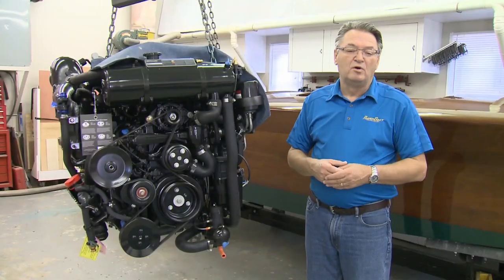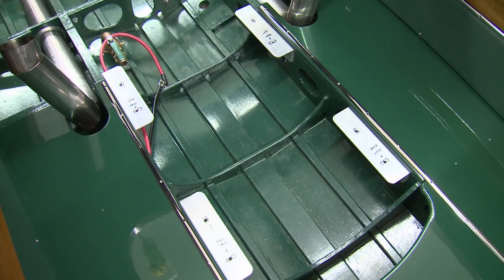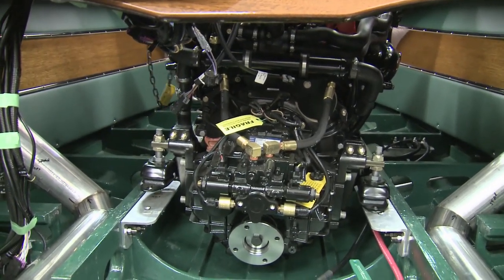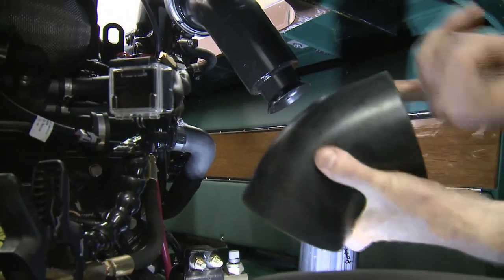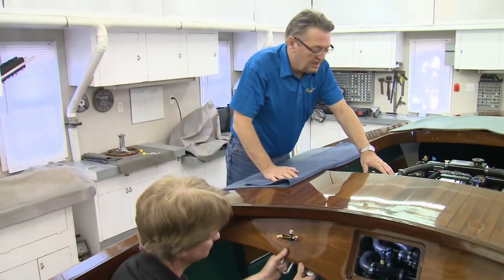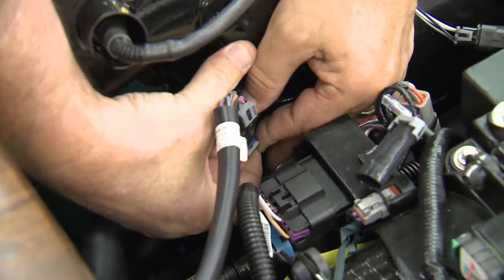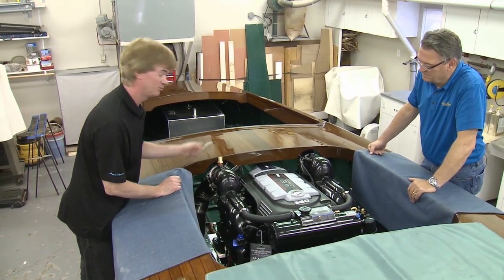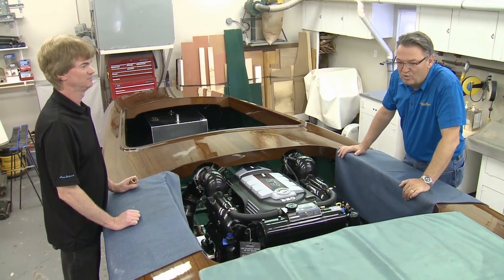How to Install Mercruiser 6.2L into a Clarion GR21 | Part 2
Now it's time to fit the Mercruiser 6.2L engine into the Clarion GR21! The Clarion GR21 is a 21 foot 1920s Gentleman Racer, that gets some serious horsepower with the Mercruiser 6.2L, 350 HP. Mike walks us through the installation.